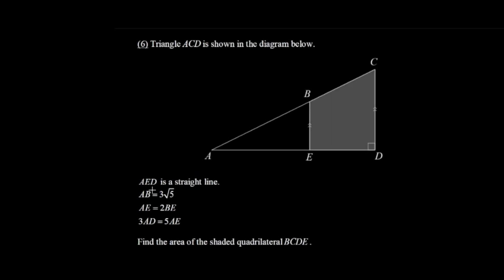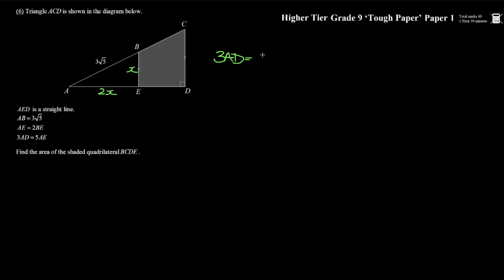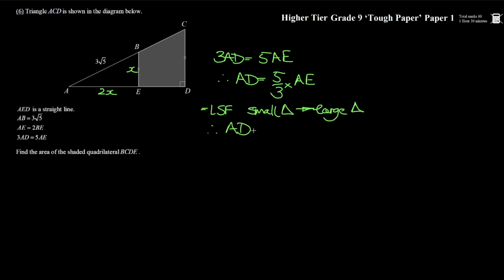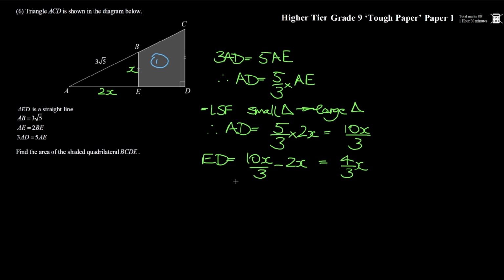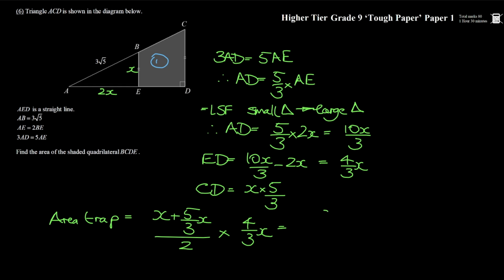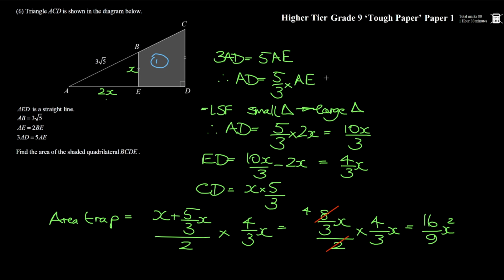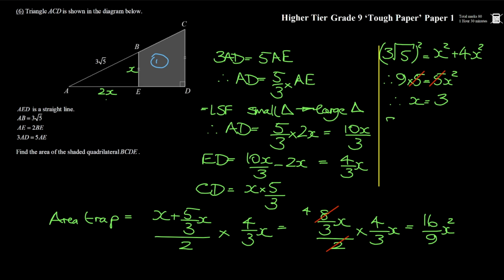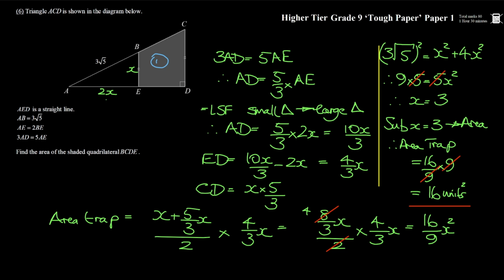P1 Q6 Similar Triangles Edexcel GCSE Tough